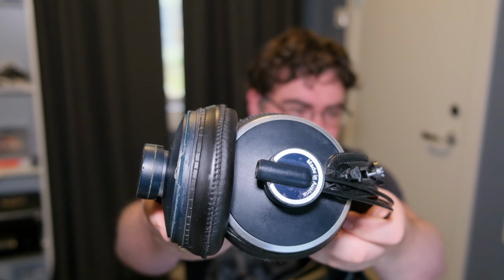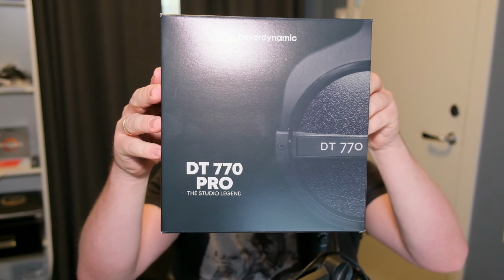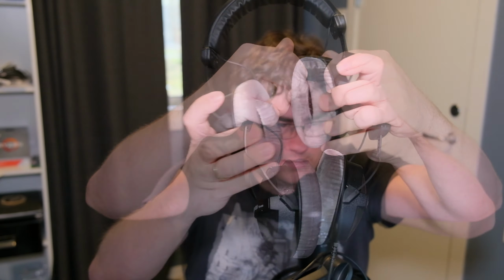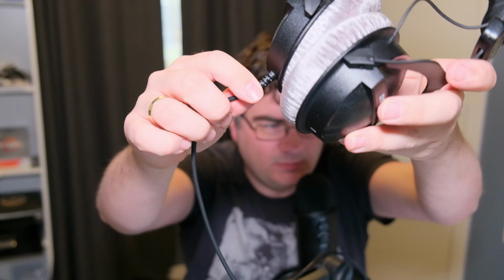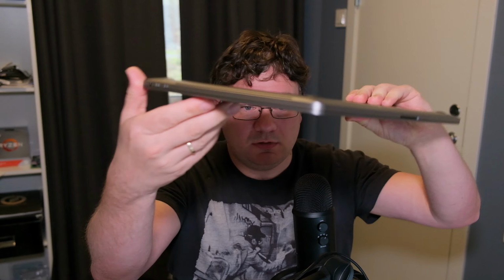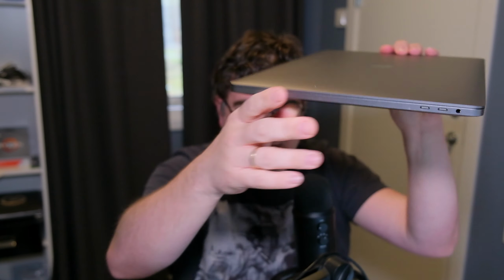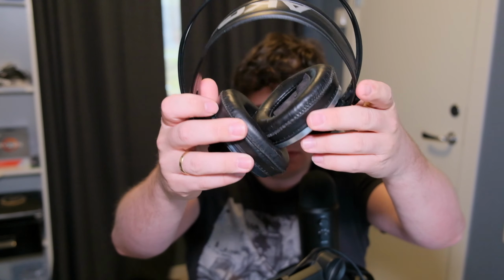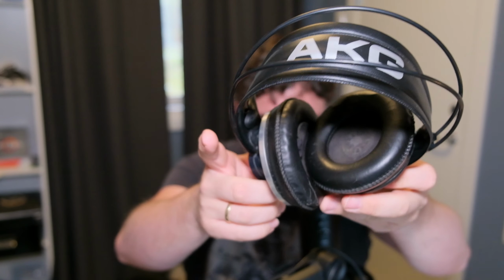beyerdynamic DT 770 Pro Studio Headphones - Any Good?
Having a talk / review about the beyerdynamic DT 770 PRO 80 Ohm Over-Ear Studio Headphones. It was time to replace the aging AKG headphones that have seen better days.

beyerdynamic DT 770 PRO 80 Ohm Over-Ear Studio Headphones